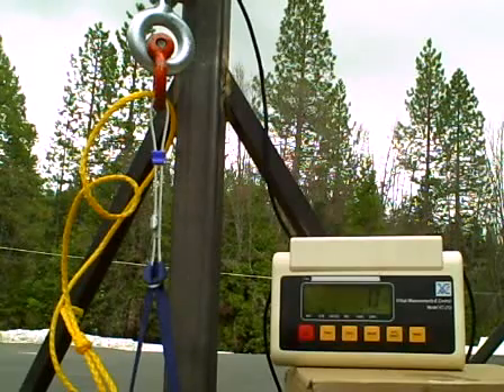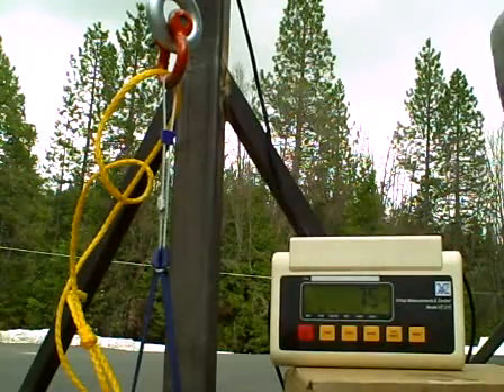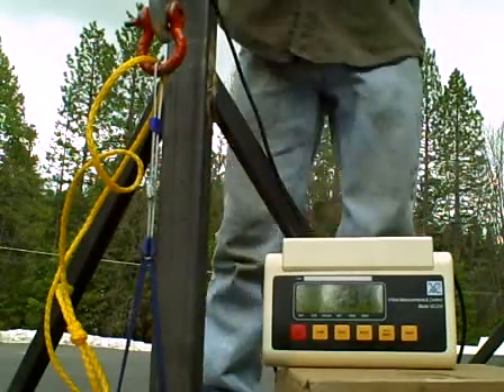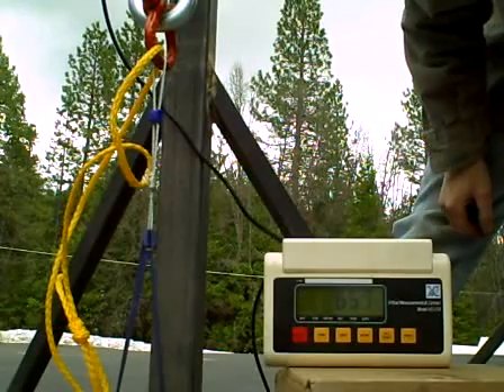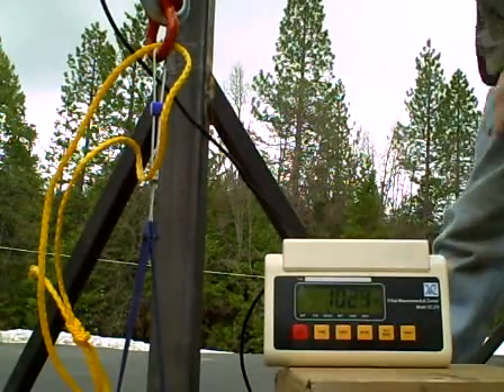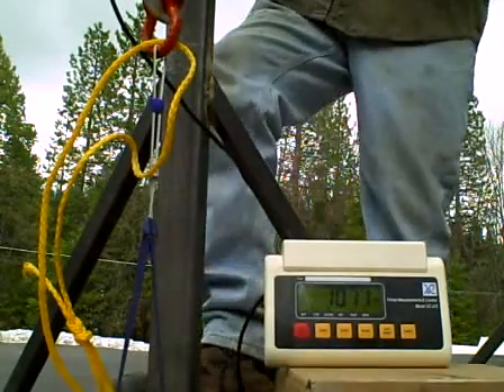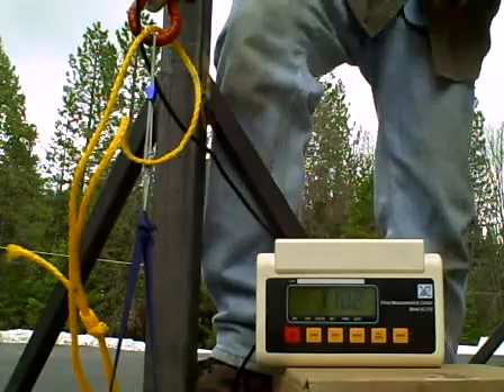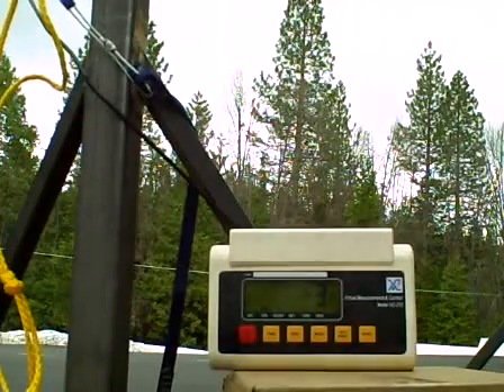Strength test of nylon sling girth hitched to cable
Strength test of 22 kN nylon climbing sling girth hitched to 1/8" steel cable on BD #5 stopper. Sling breaks at about 1200 lbs force (5.33 kN)